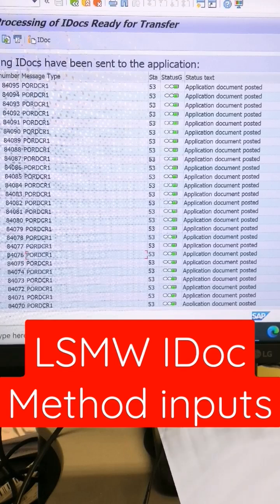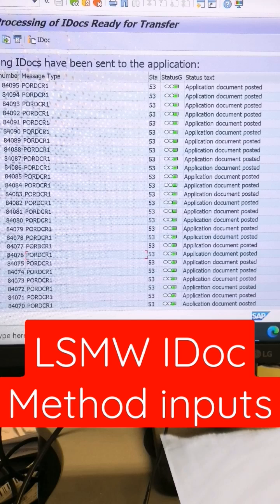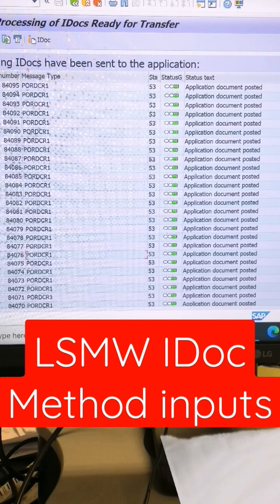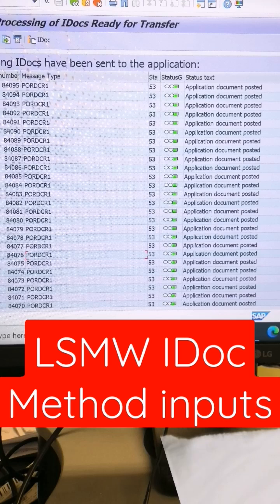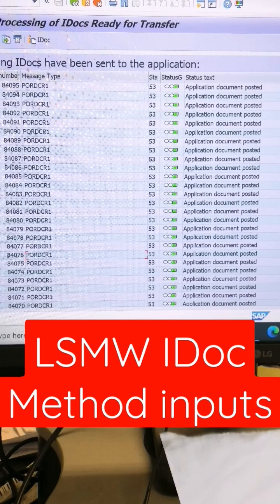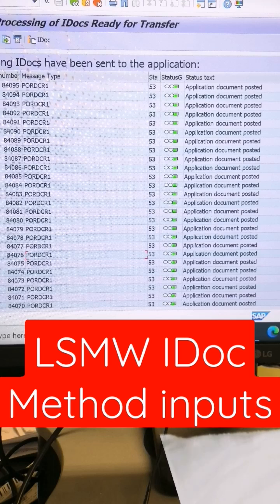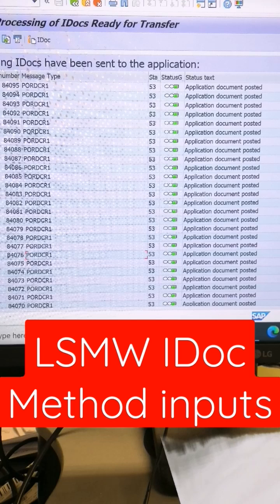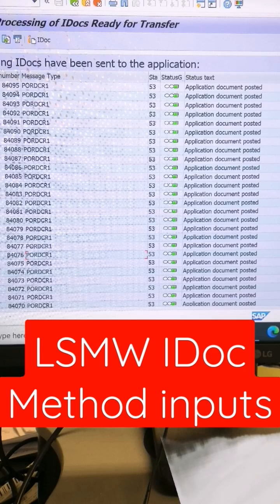Important Inputs about LSMW IDoc Method : SAP Best Interview Questions and Answers : SAP Shorts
Few inputs which helps to handle LSMW with IDoc method